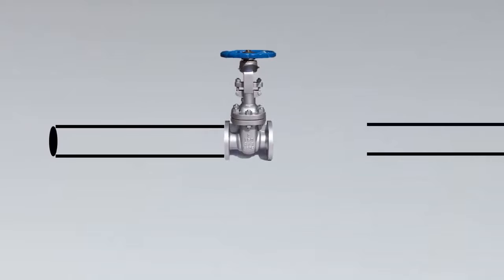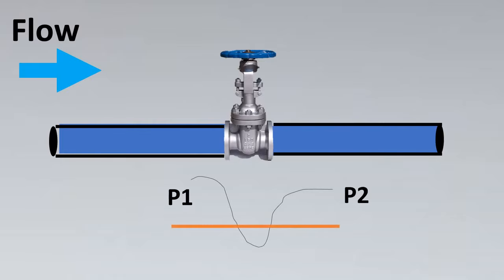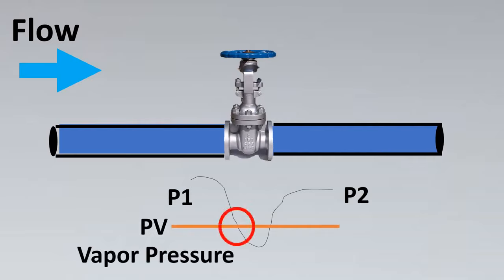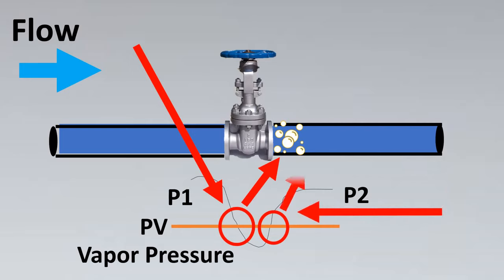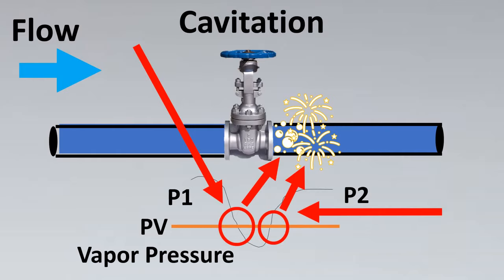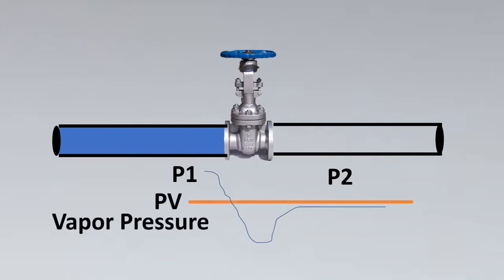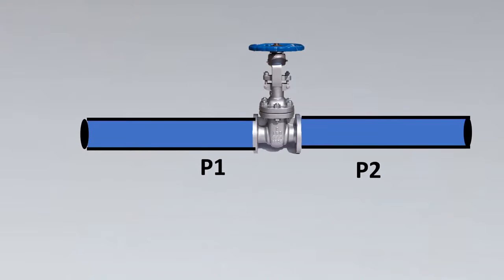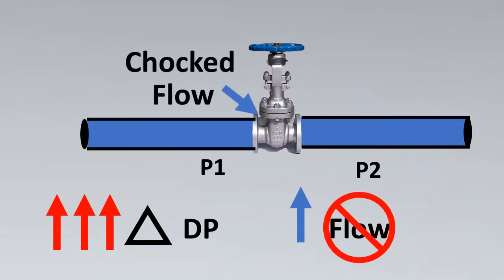What is CAVITATION, FLASHING and CHOCKED FLOW in Control Valve (MOST SIMPLE EXPLANATION)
1500+ Engineers have taken the Course

what is cavitation in control valve

Cavitation occurs in control valves. This happens in  liquid media applications. Cavitation occurs when localized low pressure causes bubbles to form and then suddenly collapse. First, the liquid evaporates to vapor. In a control valve, if the liquid's pressure falls below its fluid vapor pressure, vapor bubbles will form. And during pressure recovery these bubbles burst and very high velocity liquid molecules hit the valve and piping downstream. This phenomenon is called Cavitation.

Flashing in Control Valve

In flashing the liquid stays in vapor phase downstream of the valve.

Chocked Flow in Control valve

Usually when the DP across the valve increase the flow increases.
In chocked flow we reach a condition where, with increase in differential pressure there is no increase in the flow rate.
This phenomenon is called chocked flow in control valves.